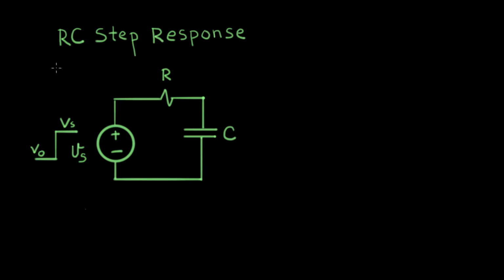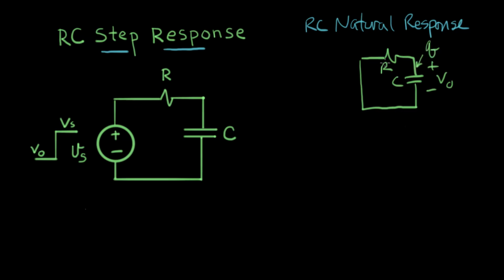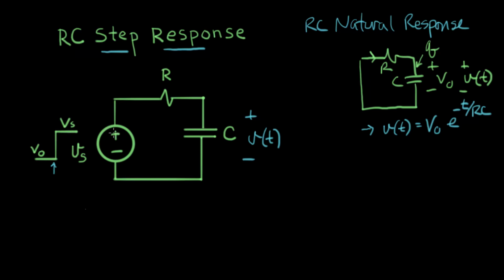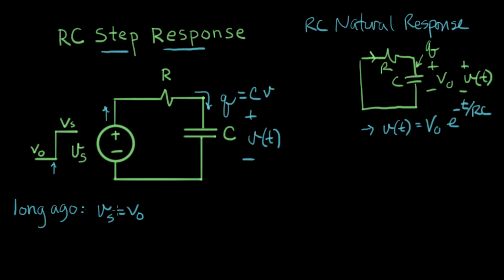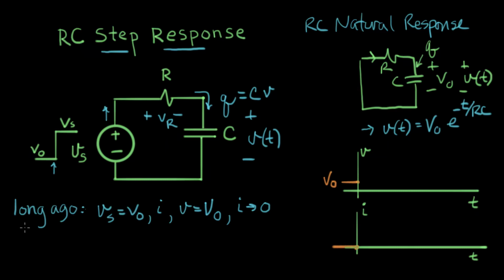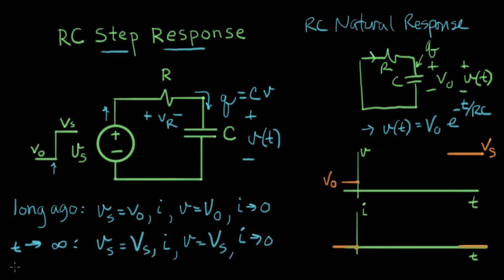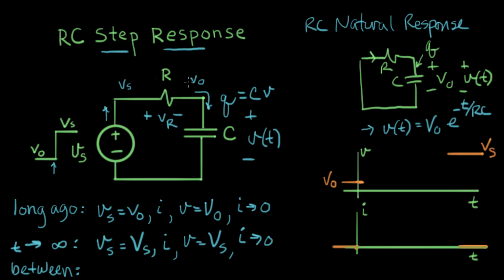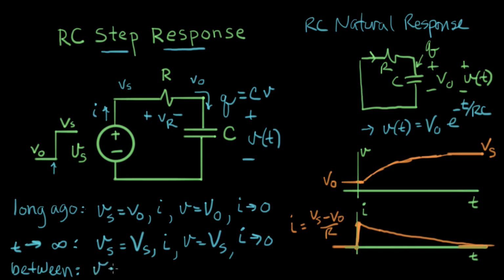Electrical engineering - RC step response intuition